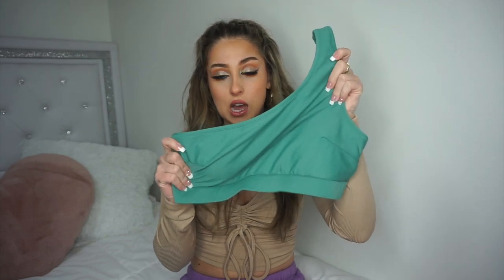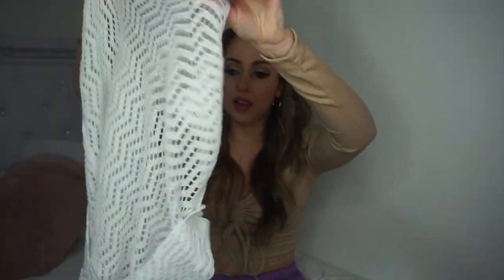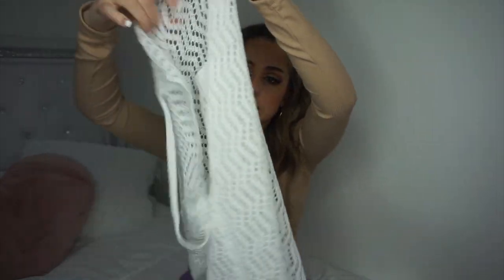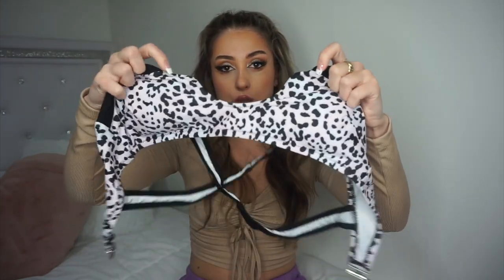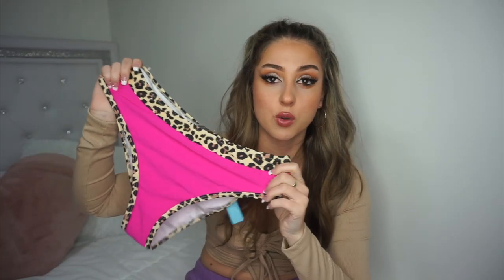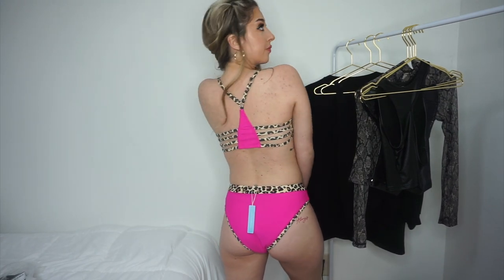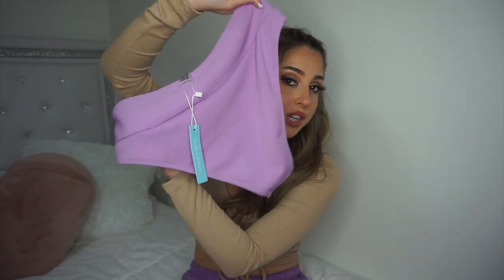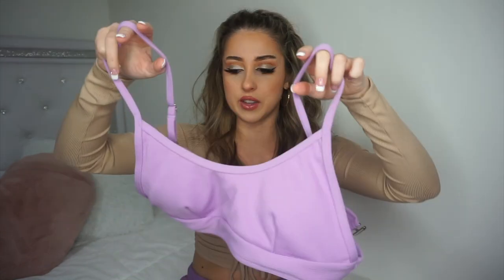Best Swimsuits Of 2022 Try On Haul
Best Swimsuits of 2022 honest review first impression of popvil swimwear.

Favorite full coverage swimsuits for summer 2022

Thank you guys for the continued love and support I can't wait to keep growing together!♡

Popvil Solid U Neck Front Cutout Bikini Set (2 Colors) S